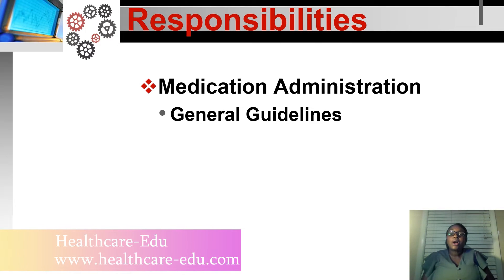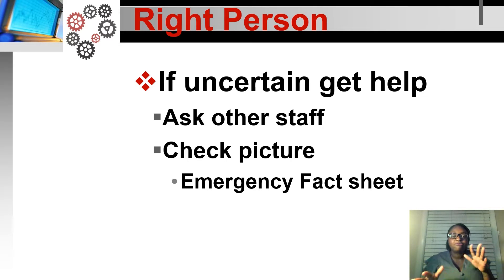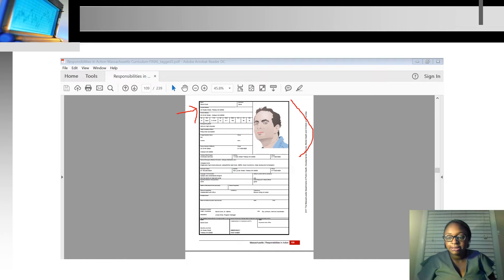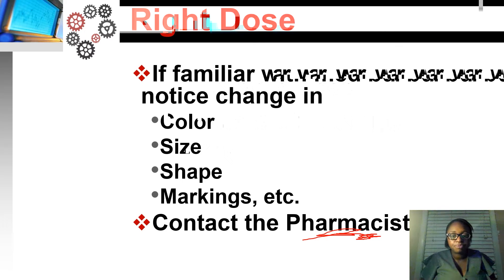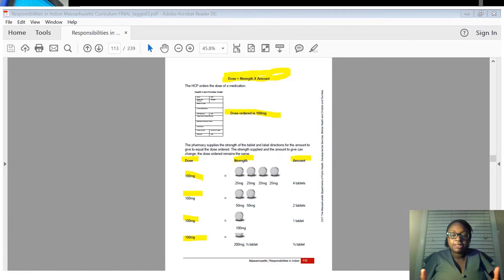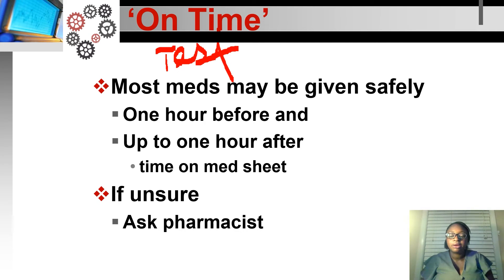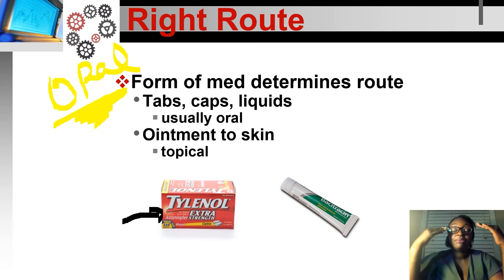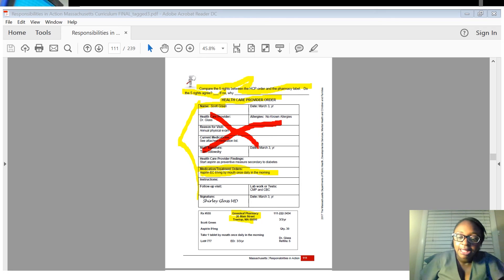Part 3 Medication Administration Program (MAP) Certification - 5 Rights of Medication Administration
Hey there, Healthcare Rockstars! ⚡️ I’m Stephanie—your go-to nurse entrepreneur and educator on a mission to empower nurses, nursing students, nursing assistants, and women worldwide to achieve their dreams. ✨

Courses That Help You Succeed

Pass The CNA Exam – Nursing Assistant Review & Exam Prep:
Healthcare-Edu, LLC
I’m proud to own and operate Healthcare-Edu, LLC located at:
793 Crescent Street, Brockton, MA 02302.
We offer six Allied Health Certificate Courses:

Nursing Assistant
Home Health Aide
Phlebotomy Technician
ESL Courses
EKG Technician
Medication Administration Program

Get expert tips, insights, and strategies to excel in healthcare.
Stay inspired with empowering stories, fun facts, and real-world advice.
Connect with a passionate community of professionals and students.
Ready to level up? Together, we’ll help you master your exams, grow your career, and make a difference—one patient at a time.

Let’s do this, future healthcare heroes! ❤️‍🔥